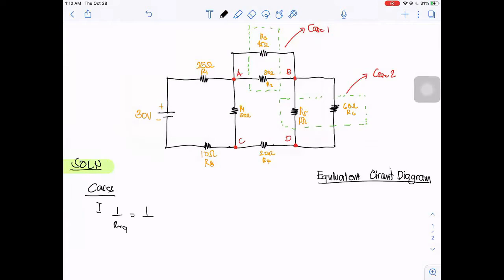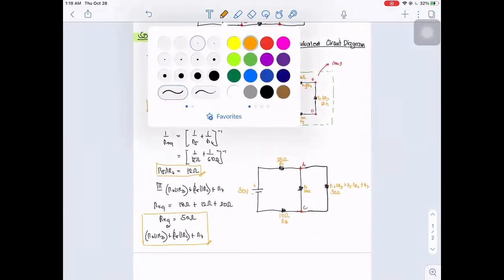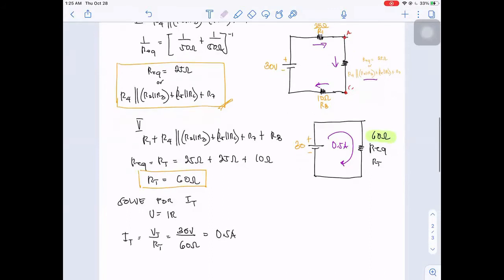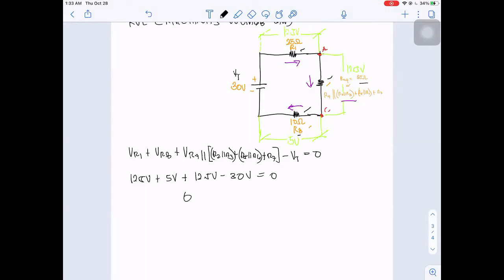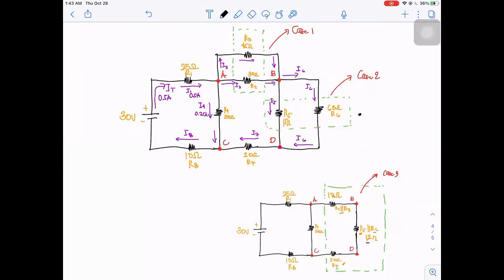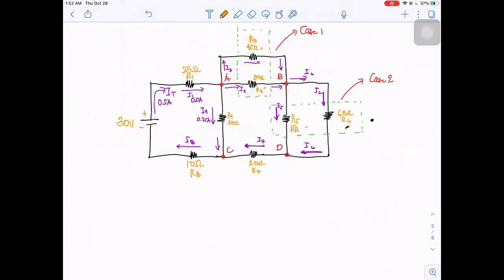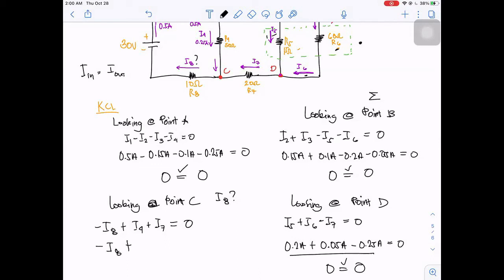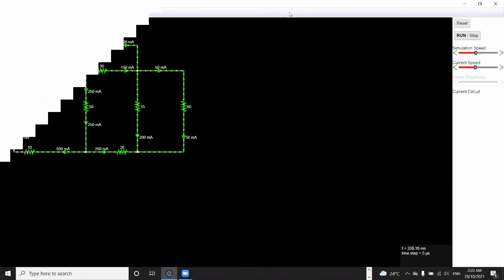Series Parallel Combination with KCL KVL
This is a lecture video on the series-parallel combination circuits. This video shows how to solve and convert  complex circuit to simple equivalent circuit with emphasis on KVL and KVL on the later part. It also validate the solve values (currents) through a simulator on the last part.